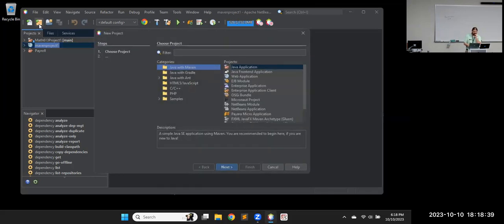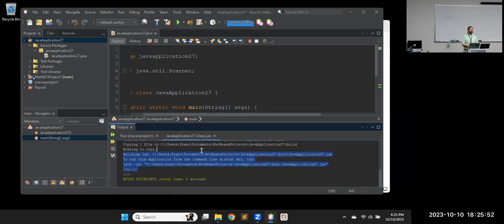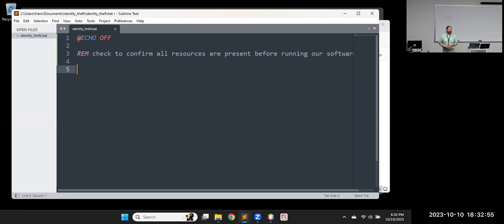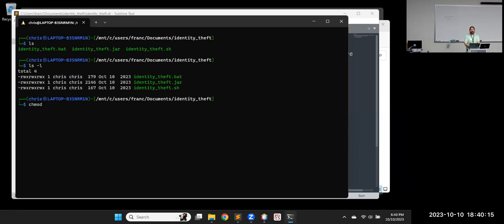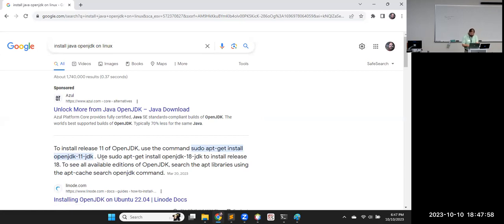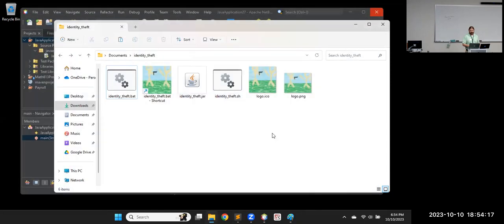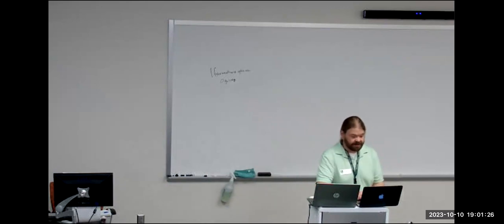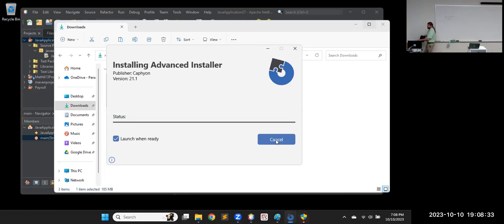SDEV 200 Fall 2023 Module 8 Lecture 1 Part A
In fall of 2023 Ivy Tech Community College had moved to many classes coming in a blended format, both virtual and face-to-face delivery, including this Software Development with Java course I was teaching. This is the recording from October 10th, in this lecture we looked at what we do once an application is finished.